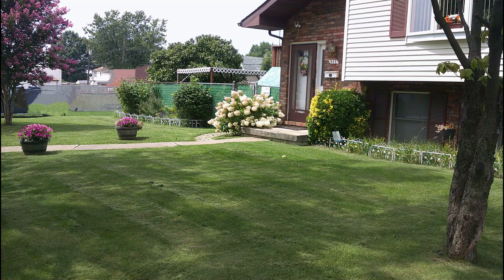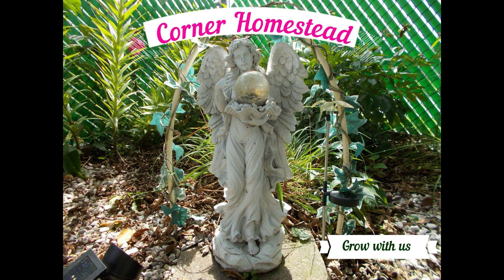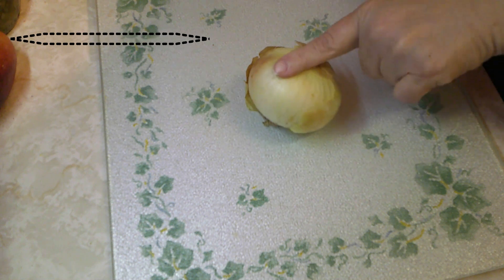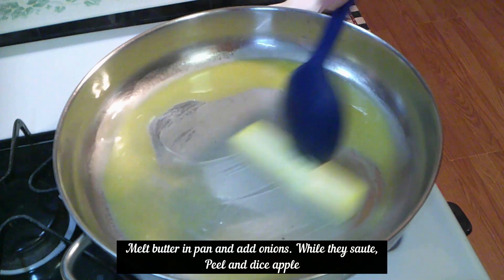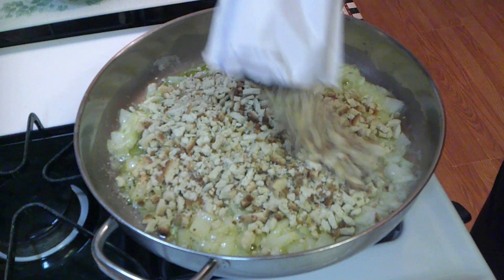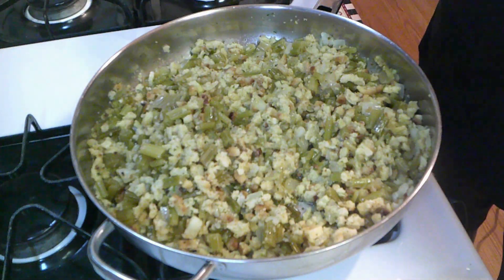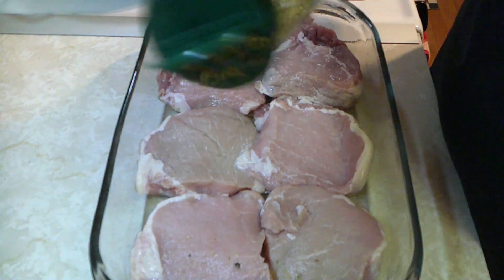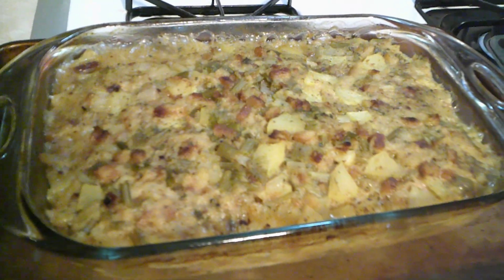Pork and Apple Stuffing! A Family Pleaser You Must Try!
This is an easy dish to make that is truly delicious. Your family will love it! Just a few ingredients and you can make something so filling and great, your family will thank you for it!
I show you just how easy this is to make and how wonderful it tastes! Join me for dinner!!